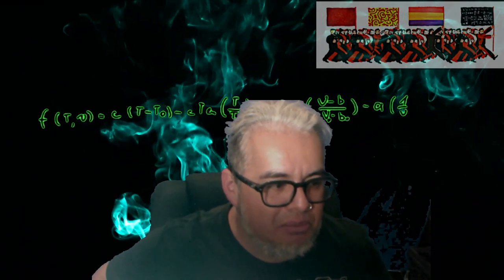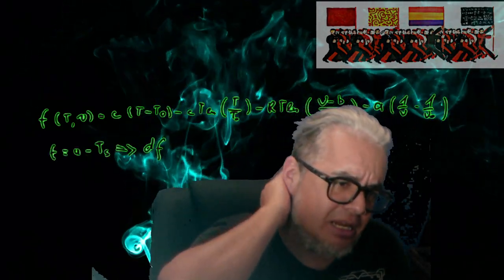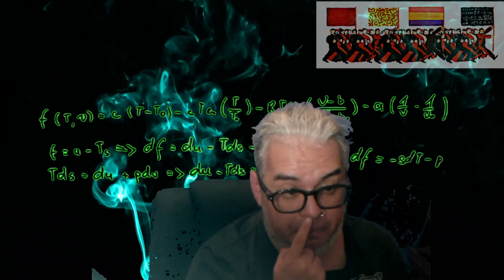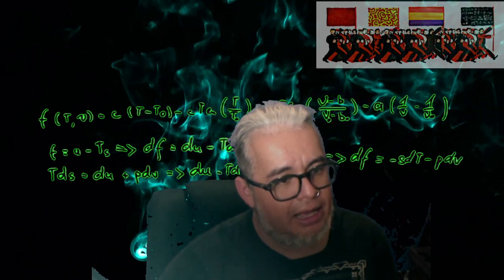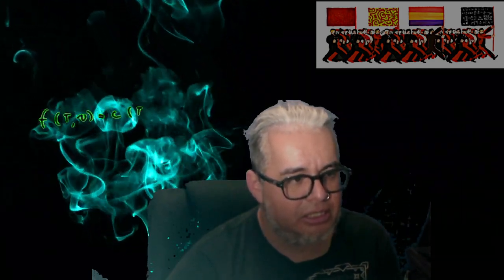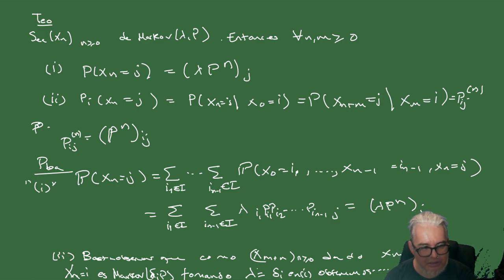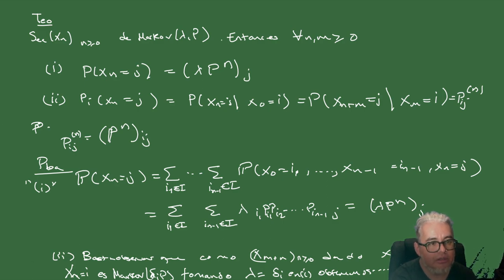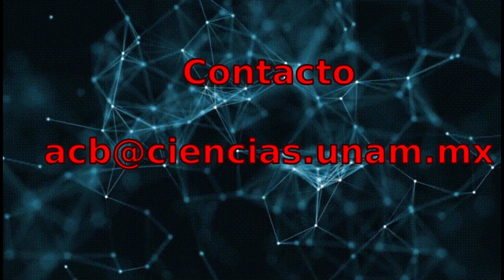Biomate II. Sesión 5 Introducción a Procesos de Markov